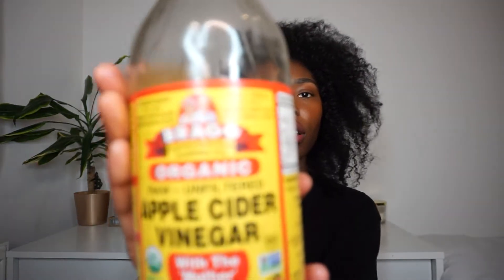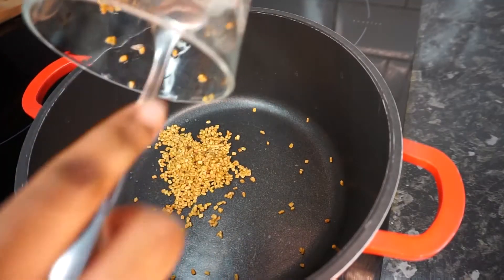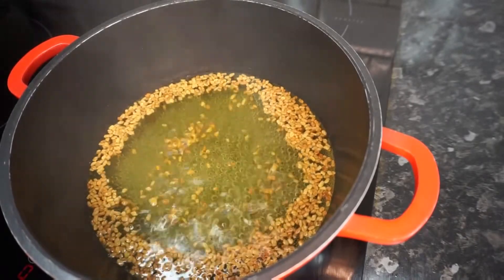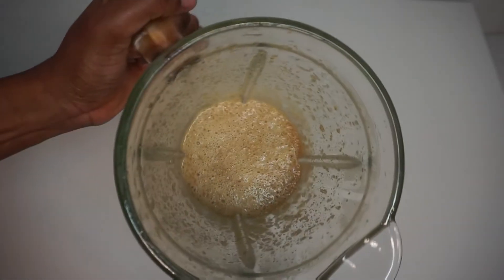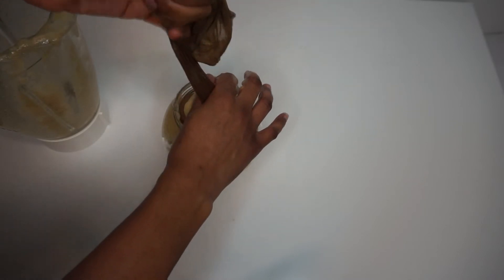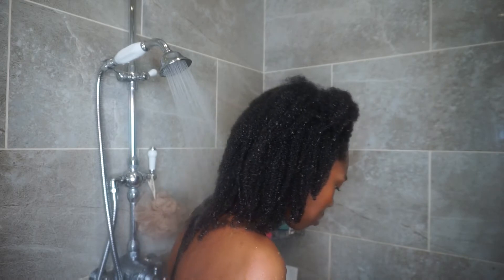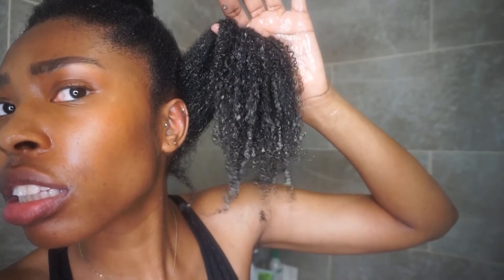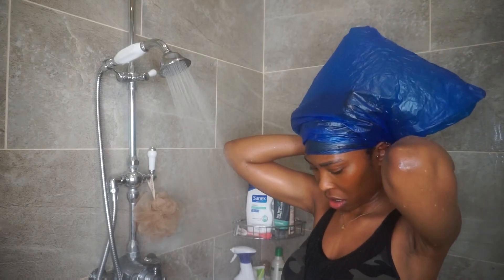Best Pre Poo for Natural 4C Hair. ACV Rinse & Alovera + Fenugreek Mask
Hey guys,

My 4c hair has been super dry lately. Mainly because of all the gel and mousse Ive been using. I decided do an apple cider vinegar rinse and make a aloevera and fenugreek mask. And it did wonders for my hair. It was very moisturizing and allowed me to detangle with ease.